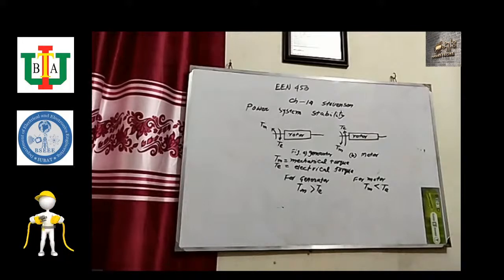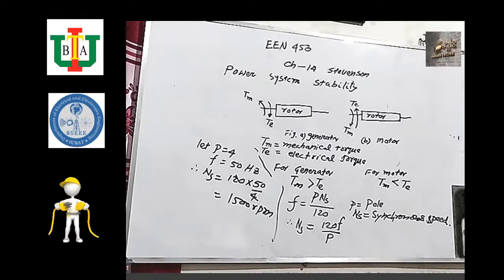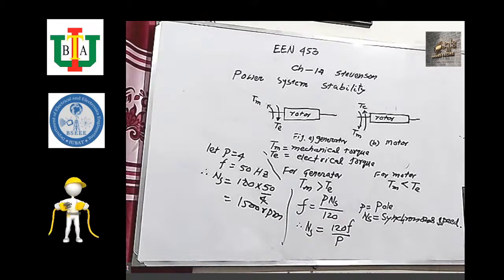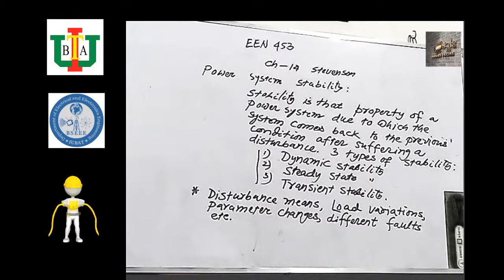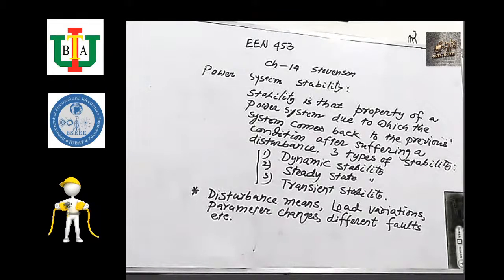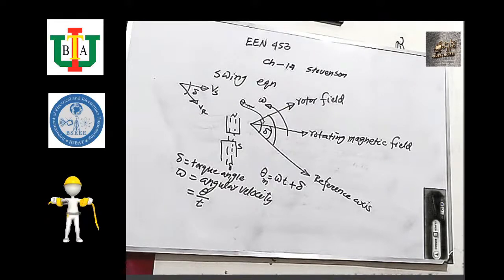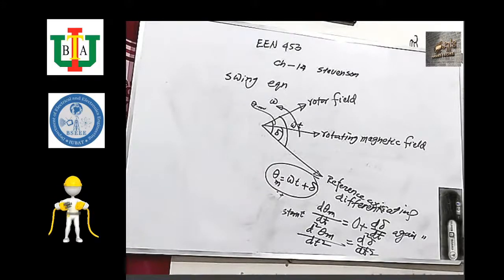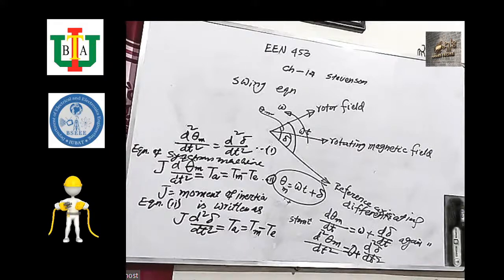EEN-453 - 27 AUGUST - Final